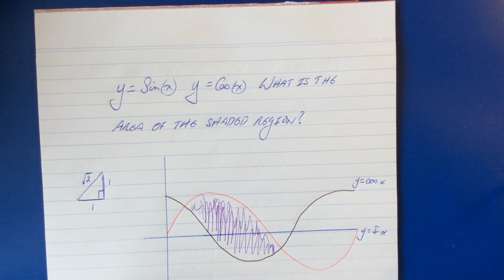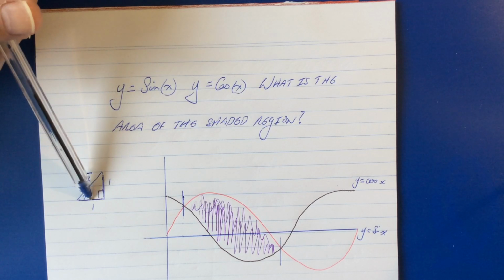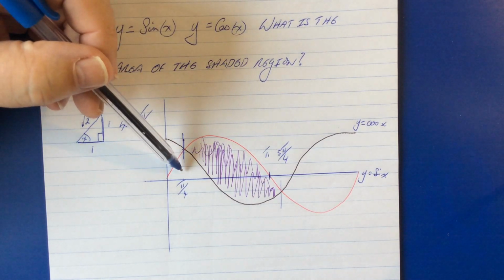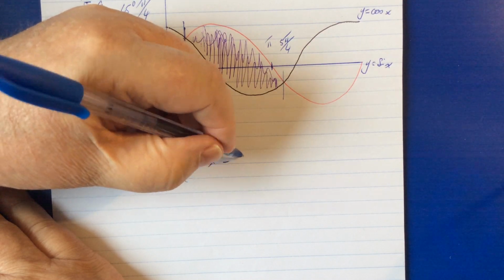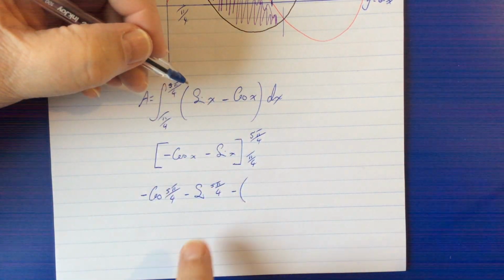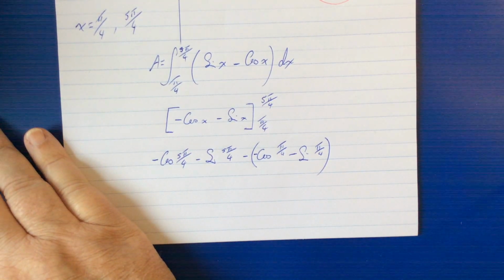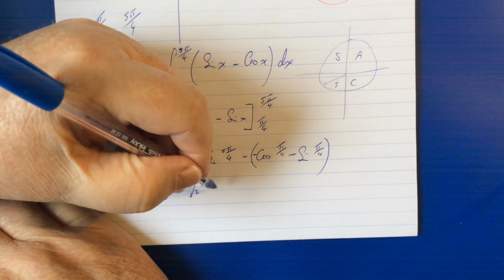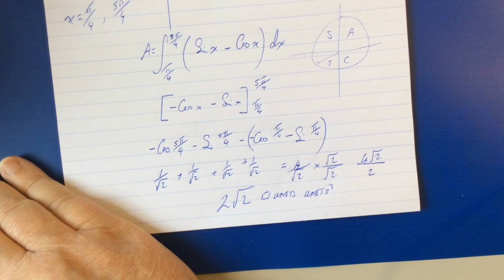Find the area of the shaded region between the graphs of y=Sin x y=Cos x.